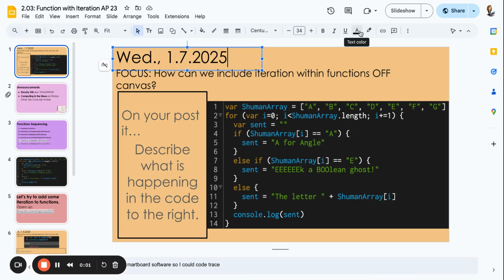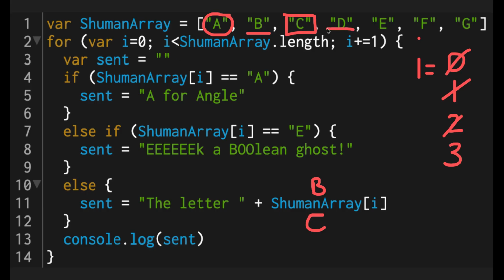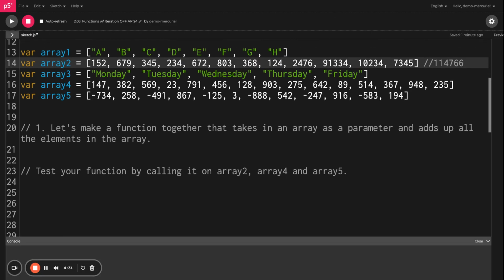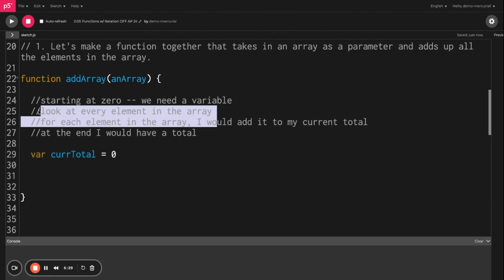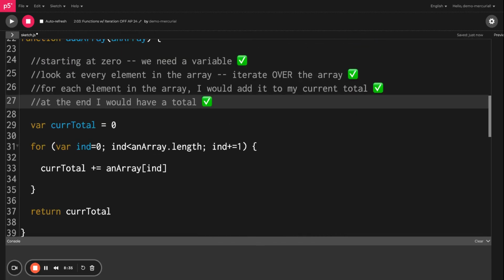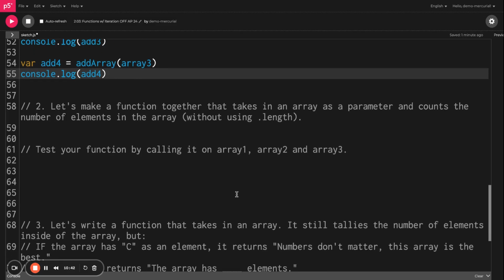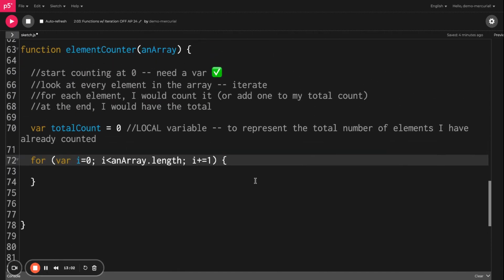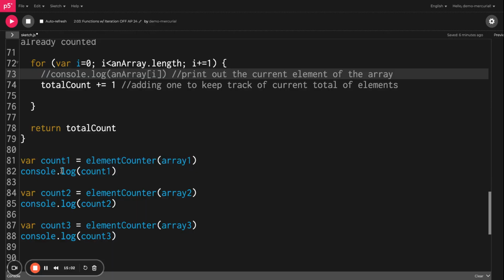2.03: Functions OFF Canvas w/ Iteration AP